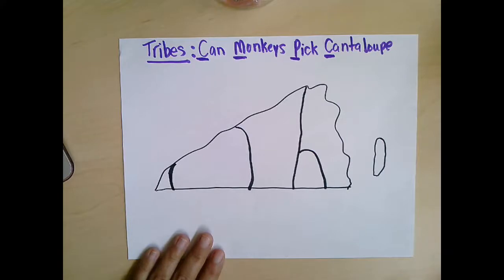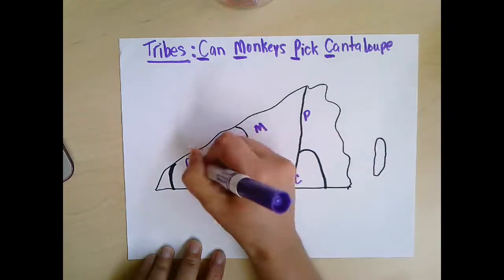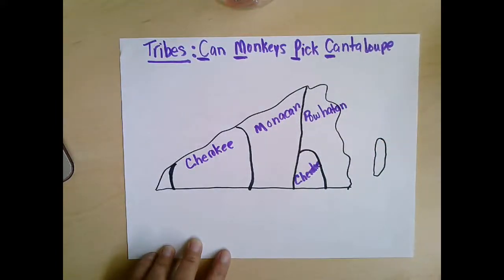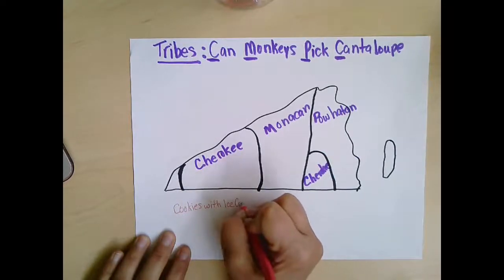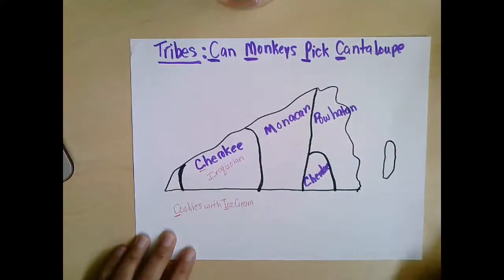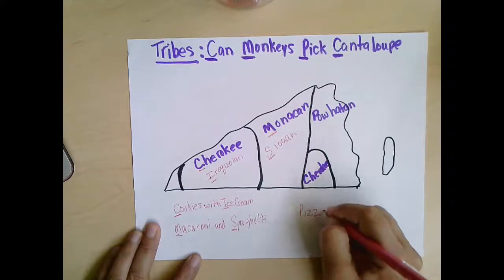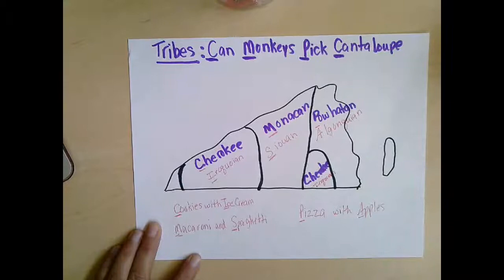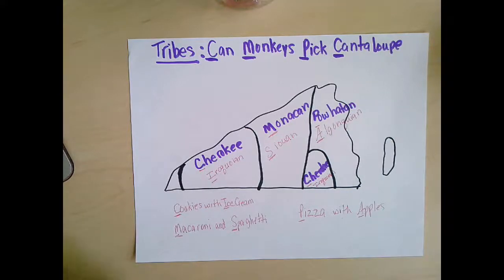VS 2d Map of Virginia Indian Language Groups Anchor Chart